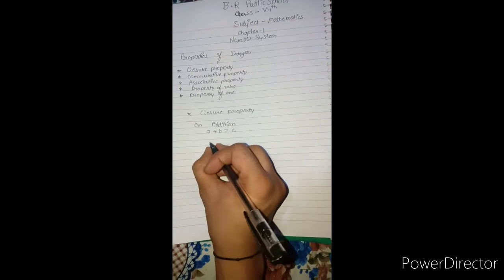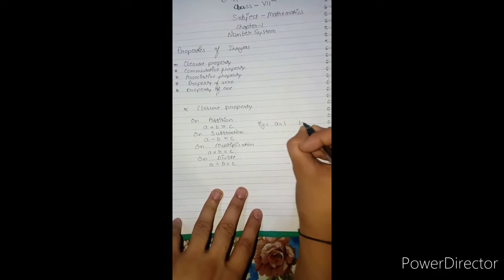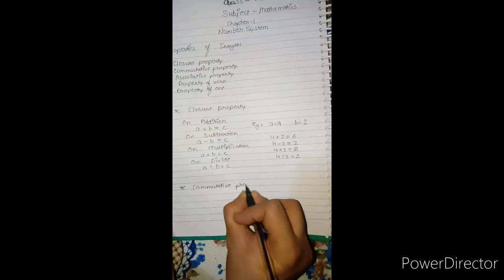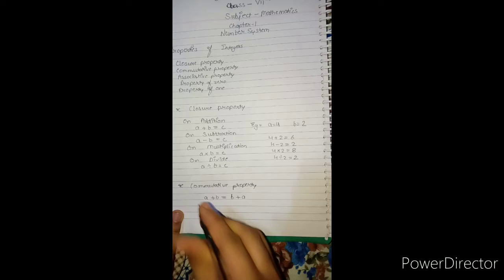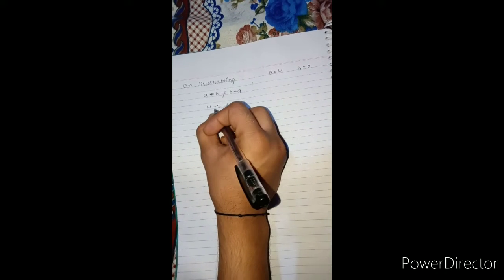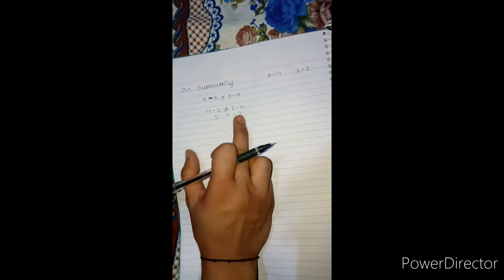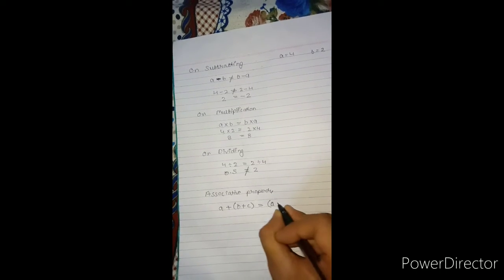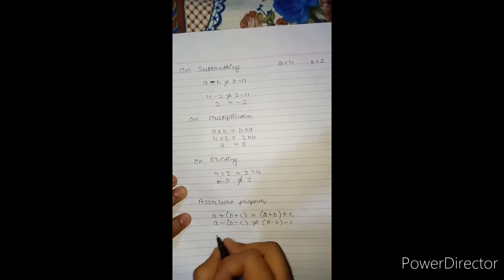Part-2 class-7th mathematics ( number system)